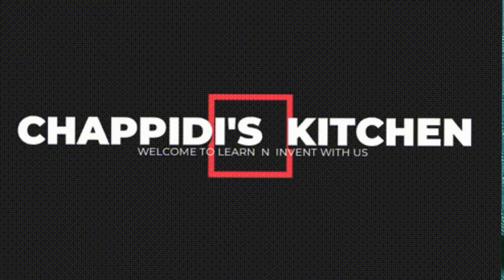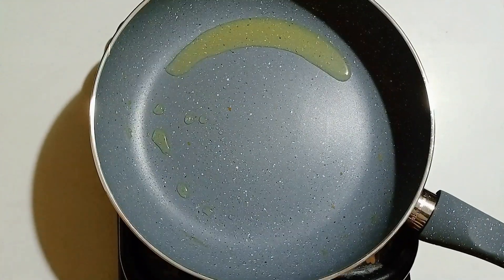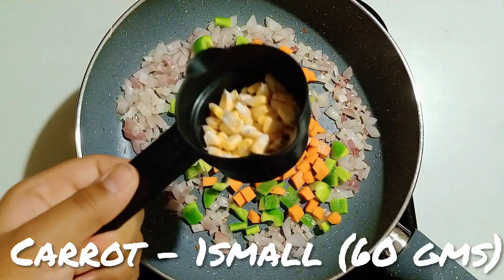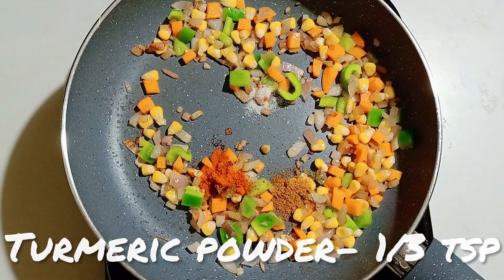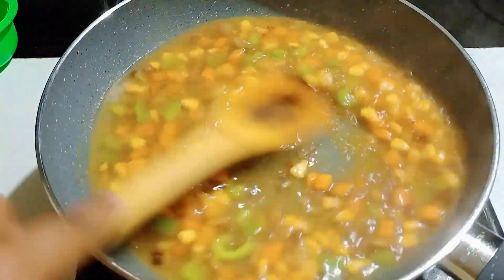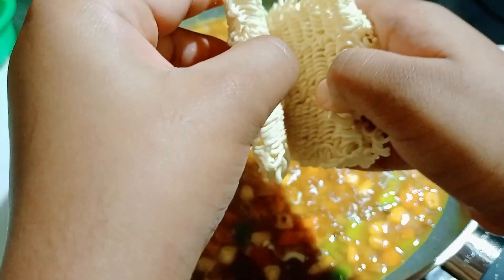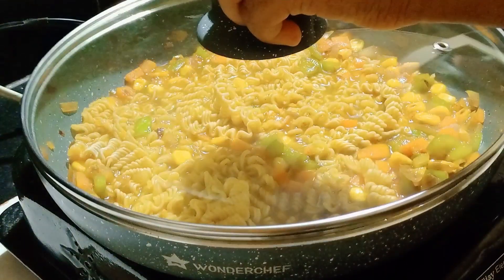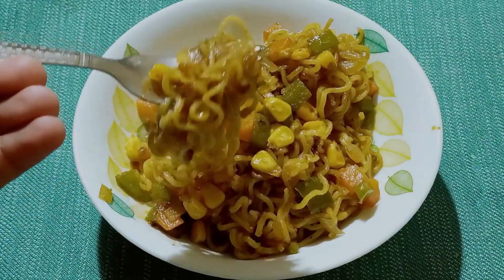instant street style veg maggi recpie (ready in a jiffy)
The Maggi brand originates from Switzerland where in 1886 Julius Maggi created a recipe of flavours to bring added taste to meals. This marked the beginning of the Maggi brand and its convenient products. Known for his nutrition-oriented approach, the Swiss Government asked Julius Maggi to create a product that would be quick to prepare yet nutritious as more and more women were working outside the home. The results were a success — two instant pea soups and an instant bean soup. thanks for viewing- CHAPPIDI'S KITCHEN